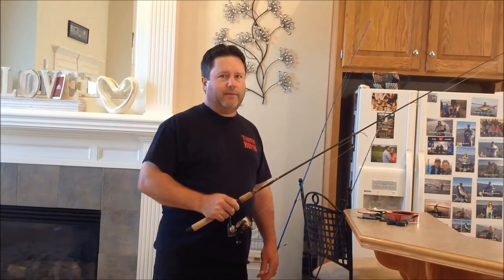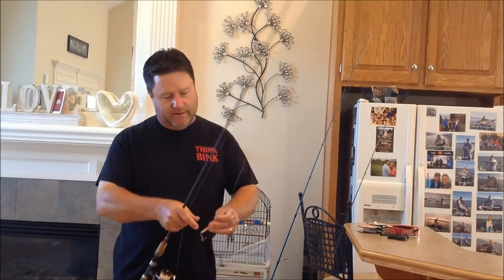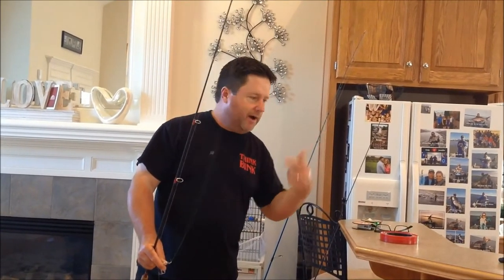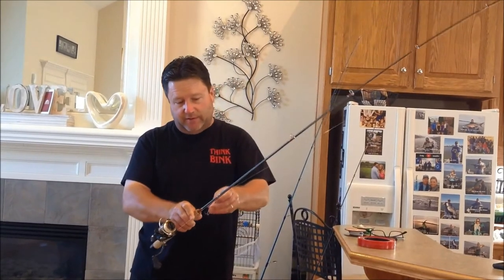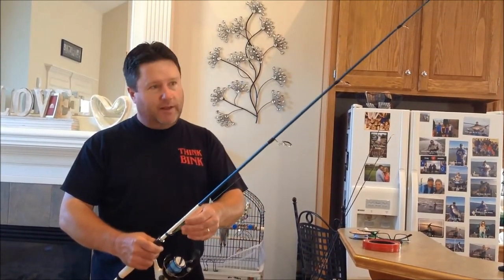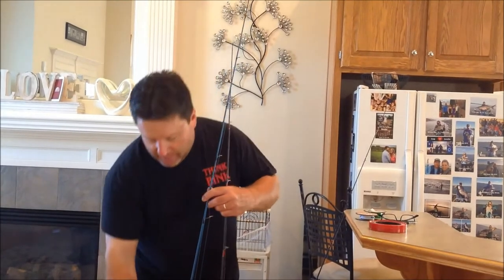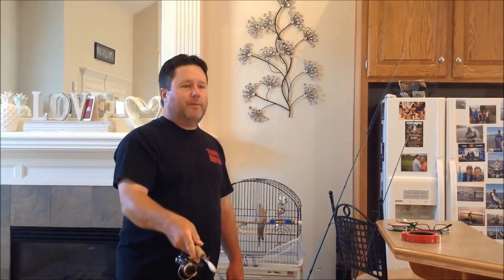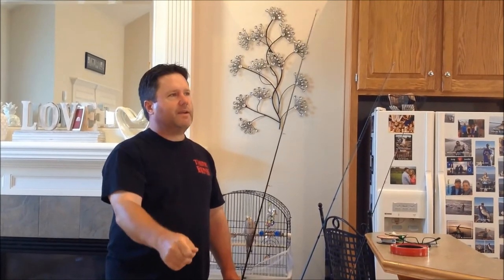Spoon Rigging at Stained Lakes